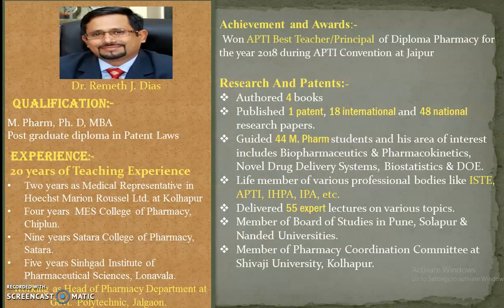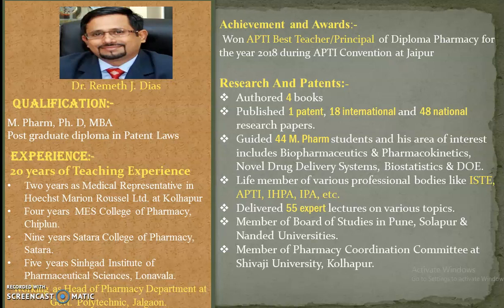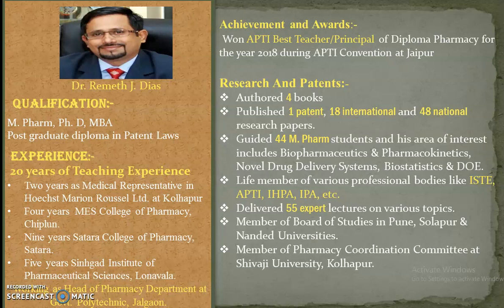Welcome speech for Dr. Dias Sir by Ms. Ayesha Shaikh IOP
One Week Online Faculty Development Program (FDP)
 on "Effective use of ICT Tools for Teaching and Learning Process and online assessment"
From: 20th April to 25th April 2020
(Specially designed for Diploma institute Faculty members)
Total Course duration: 14hrs